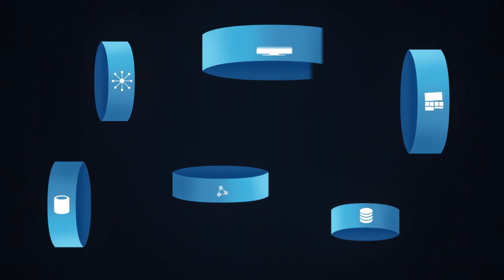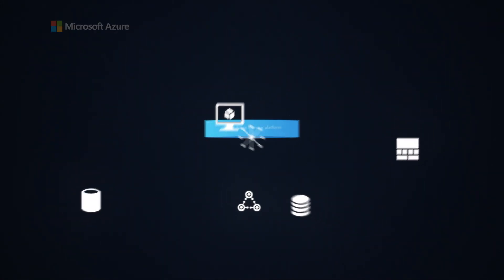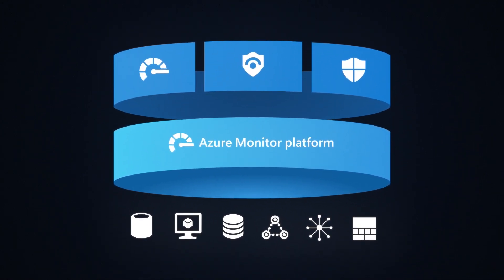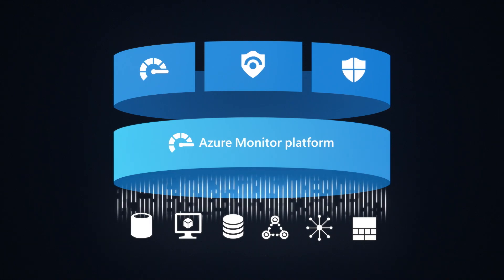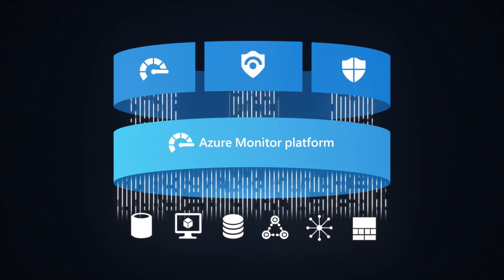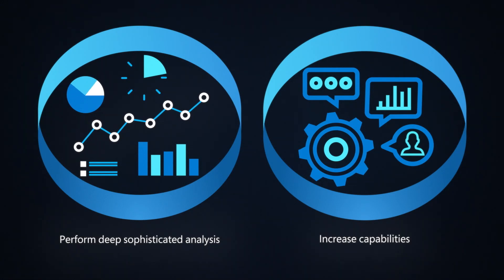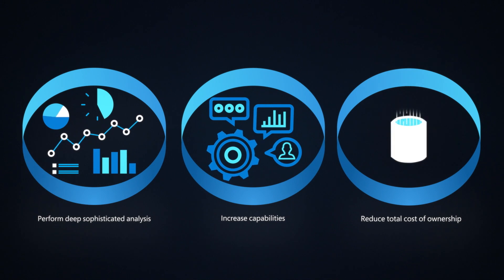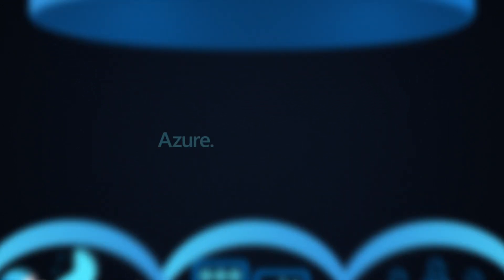Empower teams with Azure Monitor, Microsoft Sentinel and Microsoft Defender for Cloud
Whether for observability or security, analyze, interact and derive insights from large volumes of ingested data in seconds.